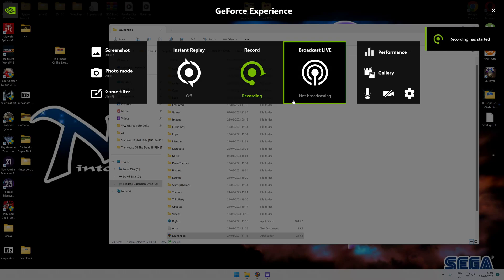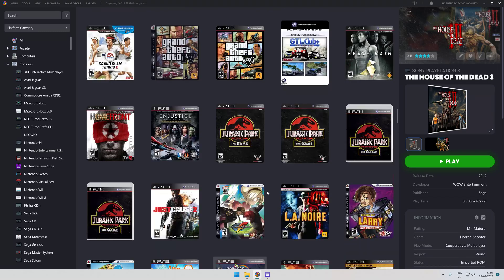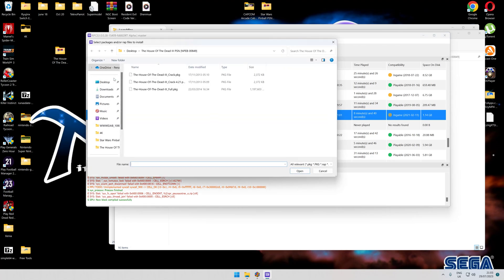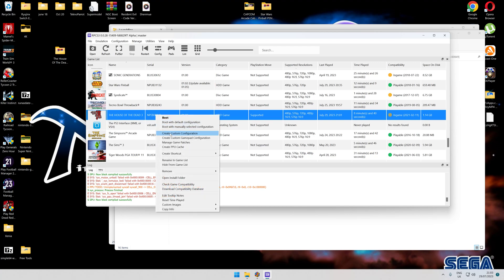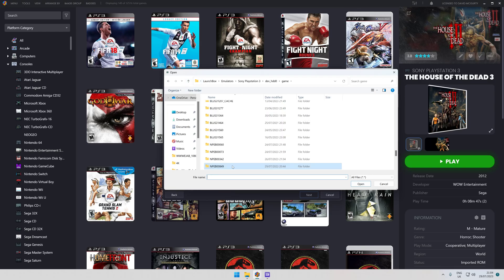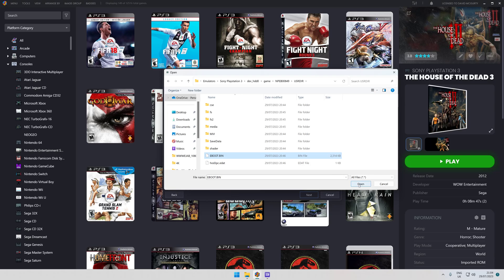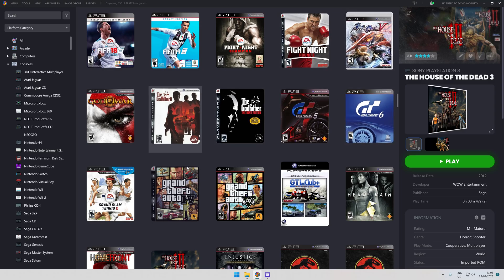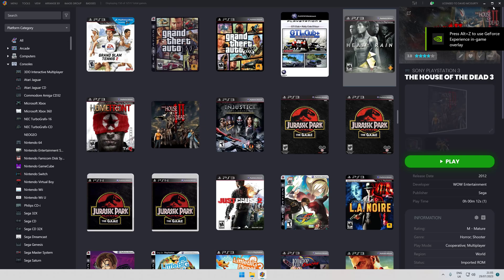Launchbox and Bigbox PSN Games easy set up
adding games to RPSC3 emulator remember you must install psn pkg files